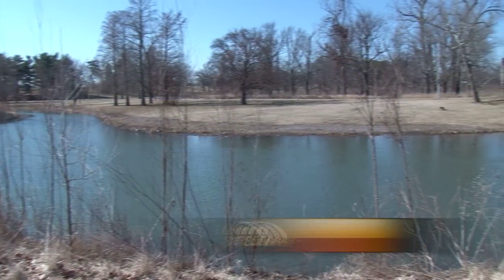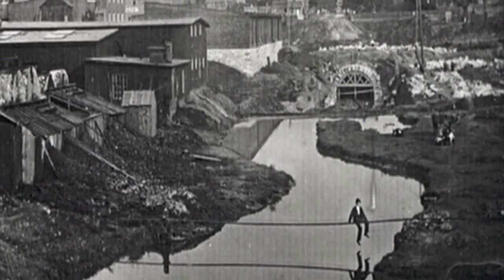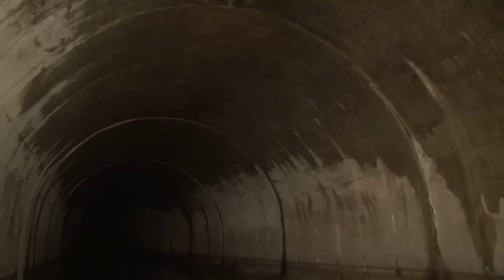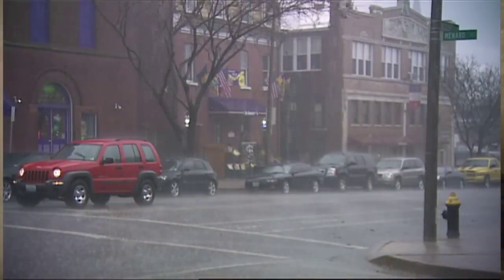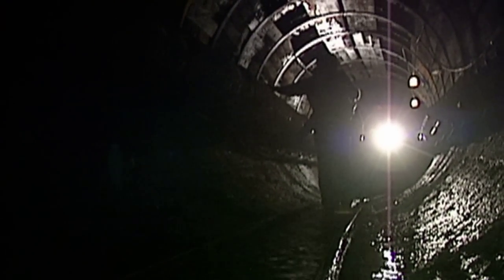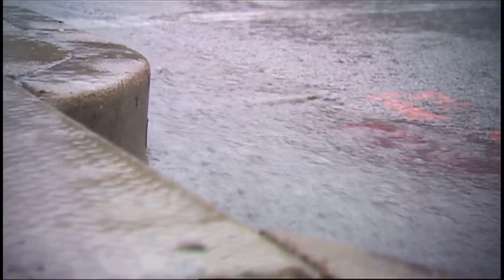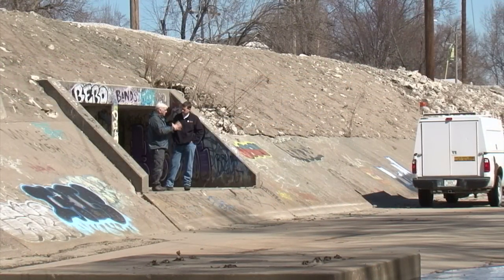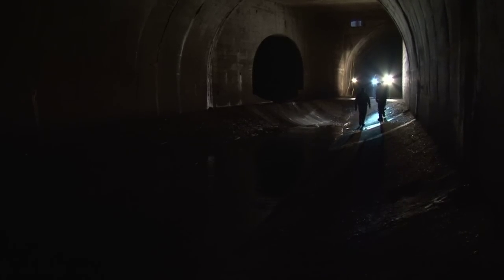Sewers and Gardens | Living St. Louis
Producer Jim Kirchherr explores water infrastructure challenges and opportunities, including a look at our combined sewer system and rain gardens in action. for more info.